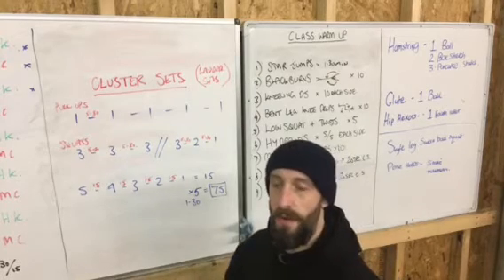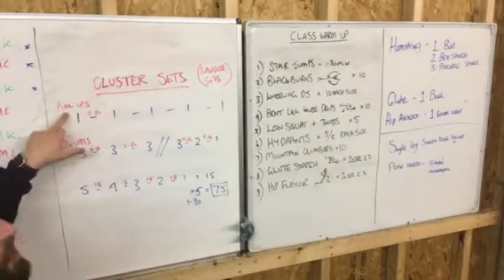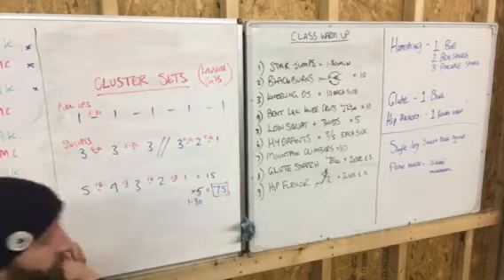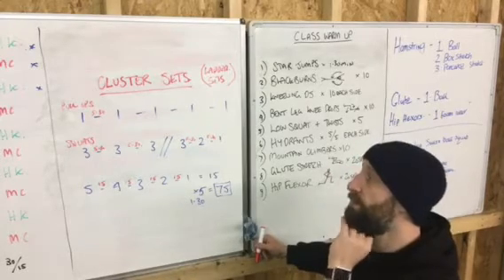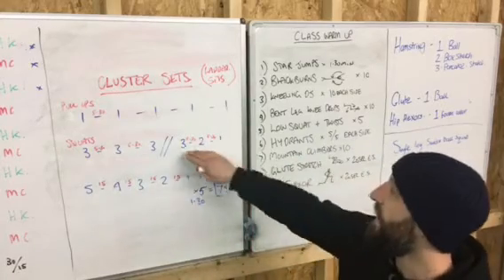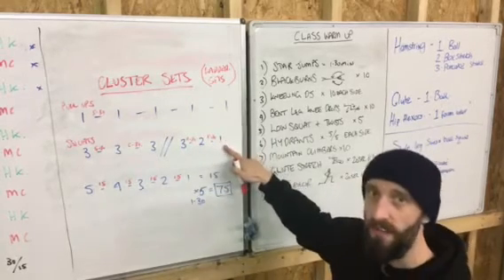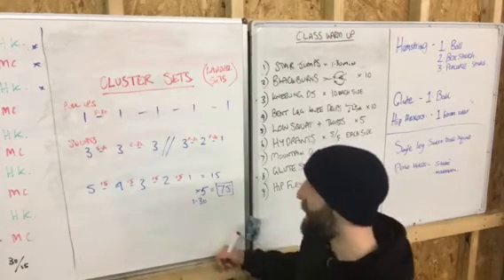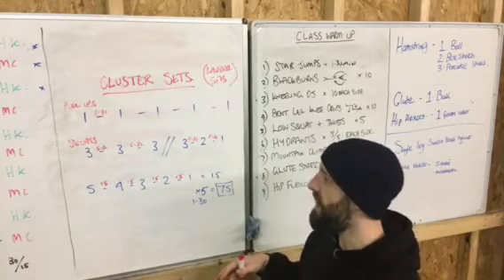Get More Work Done With Cluster Sets | Shed Daily 007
Watch for a brief introduction to Cluster Sets. A great way to increase the volume, work load, intensity and effectiveness of a workout.

THINGS MENTIONED IN THIS CLIP.

Check these articles for more ideas about Cluster Sets.

I hope that you keep up with the daily videos I post during this challenge on my channel, subscribe, and please share any episode that resonates with you that you feel others may benefit from. Your comments are more than welcome and I'd love suggestions for future topics for one of the daily vlogs so please take a second to connect, come and say ‘Hi'.

SWEAT SHED is the U.K.'s first HIP HOP YOGA STUDIO. We run a comprehensive weekly timetable of classes including YOGA, HIIT, WEIGHTS and a RUN CLUB.